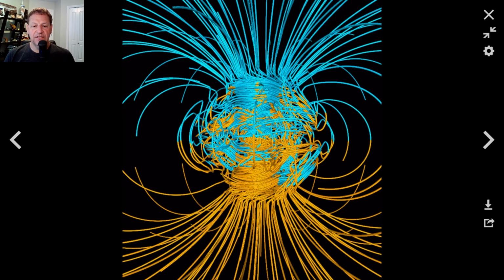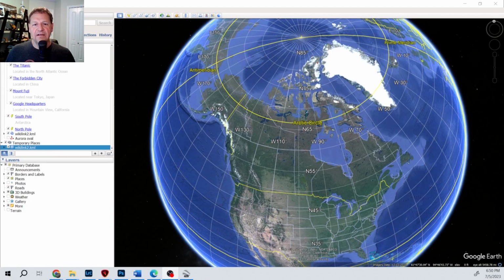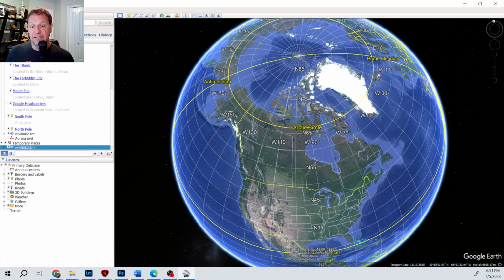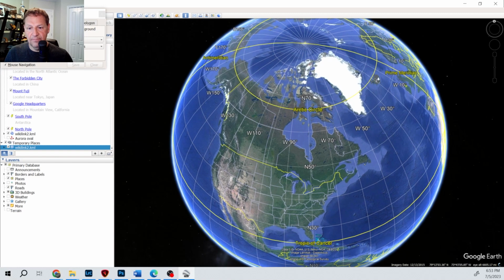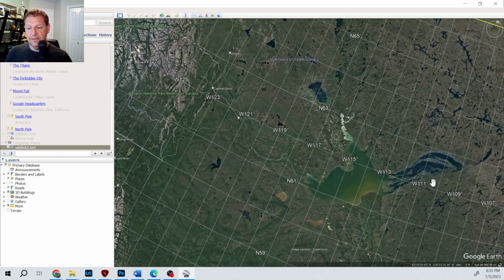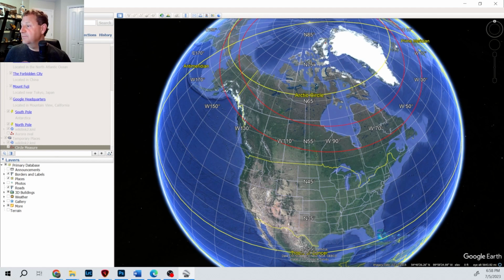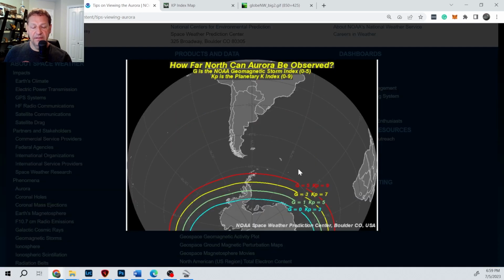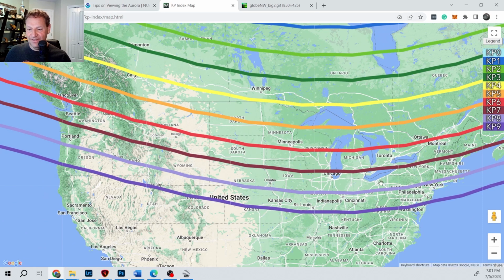Aurora Hunting 101 Episode 014-What is the Geomagnetic North Pole?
Learn about the Geomagnetic Poles and how this affects the visibility of the aurora. Learn why Canada is a great place to see the aurora!